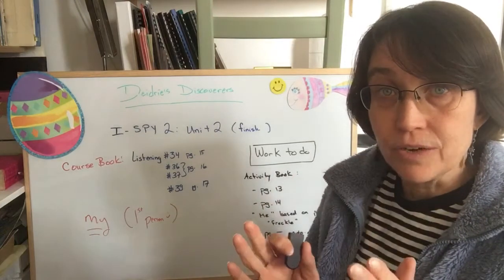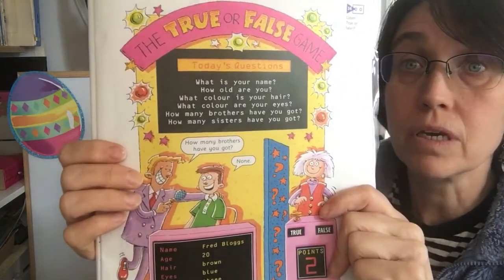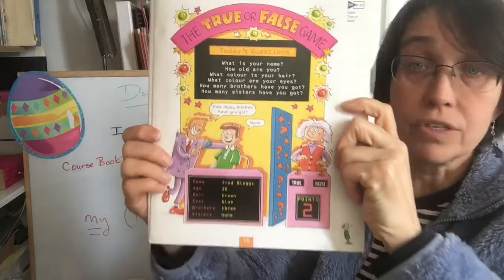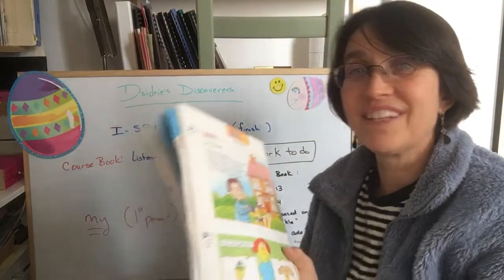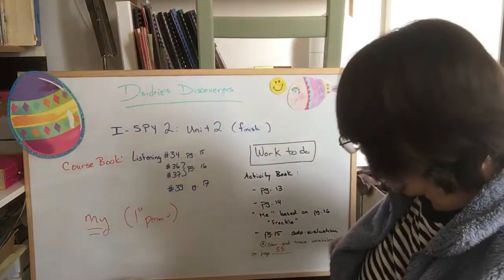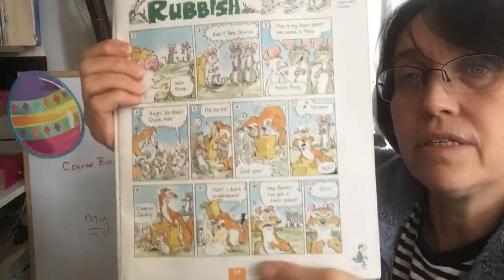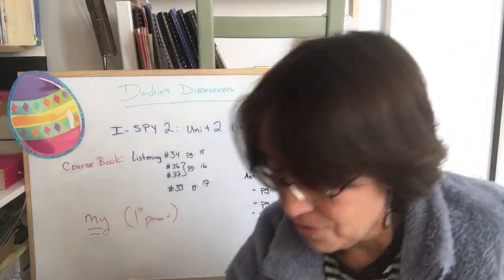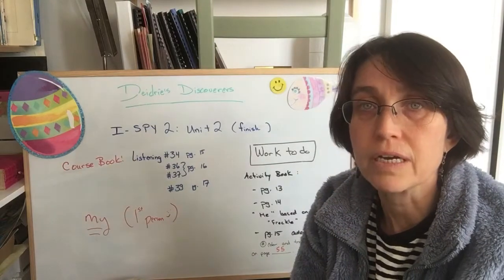Deidrie’s Discoverer I-Spy 2, unit 2 (finishing)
In this video we finish in the I-Spy 2 Course Book pages 15,16 & 17 and  in the Activity Book pages 13, 14 & 15.